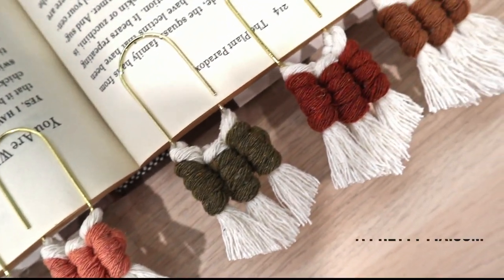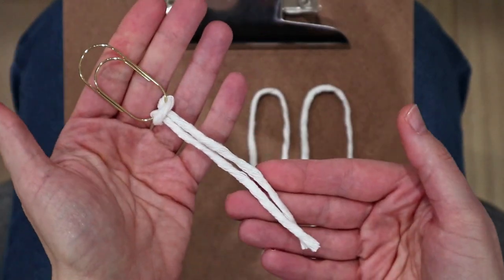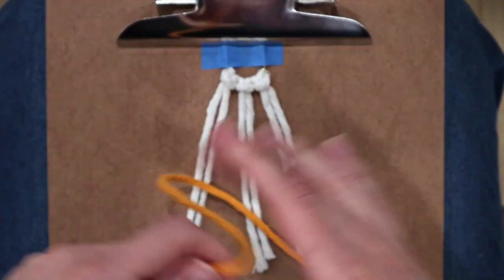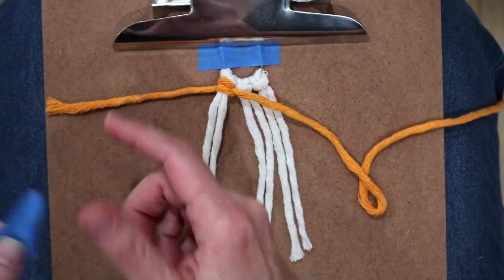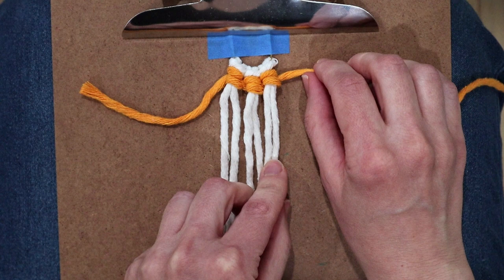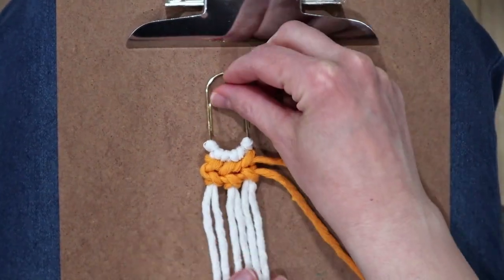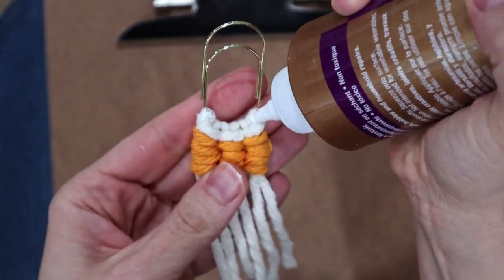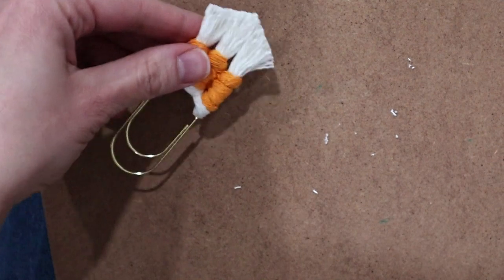DIY Macrame Bookmarks / How To Make Macrame Bookmarks Using Paper Clips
Hello Everyone!

If you want to combine your love of reading and crafting, I’ve got a super cute project for you. These DIY macrame bookmarks are so adorable and they're a great way to apply basic knotting techniques in a unique way.

Jelica

➡️ S U P P L I E S    M E N T I O N E D

JUMBO PAPER CLIPS (approx. 2 inch X 1 inch)
Like these OR these

3mm MACRAME CORD
I purchased my 3mm single twist string from this Etsy shop
Amazon also has a wide variety of options

LARGE EYE TAPESTRY NEEDLE (bent tip)

PAINTER’S TAPE

ALL-PURPOSE GLUE
I used Aleene’s Tacky Glue
Also a good option, Elmer’s Glue-All

(OPTIONAL) FABRIC STIFFENING SPRAY

(OPTIONAL) BASIC CLIPBOARD WITH STRAIGHT EDGE CLIP

➡️  C H E C K   O U T   S O M E   O F   M Y   F I B E R  C R A F T   T U T O R I A L S

➡️ T O U R   M Y   C R A F T   R O O M

🎥 C A M E R A   &   i P H O N E    G E A R

Overhead camera stand
Lavalier Microphone
Rode (on-camera) Microphone
Ring Light
iPhone Stand (Arkon)

PLEASE NOTE: I am not a professional and make every effort to ensure all videos contain accurate information. Please consult a professional, wherever possible, and stay safe!

MUSIC: I don’t own any rights to the music in this video.

ABOUT ME
I’m a creative wife, mama to two fur babies, and work for a Christian charity. I started crafting to keep me sane! It has become my mission to inspire you in your own craft, decor and DIY endeavors at home!